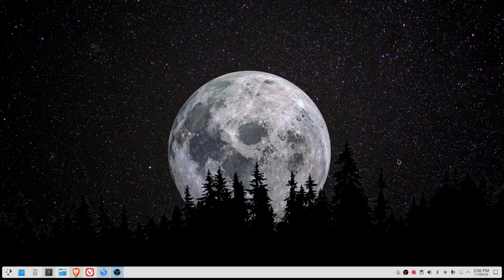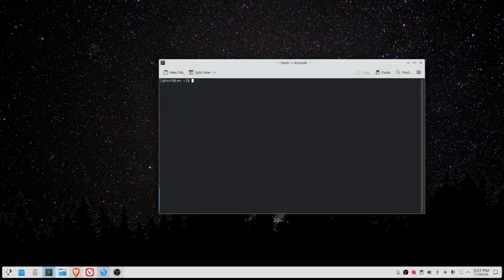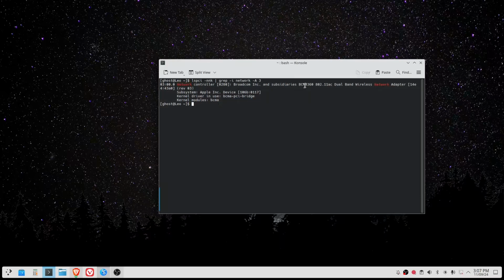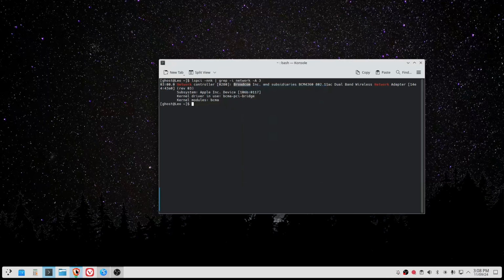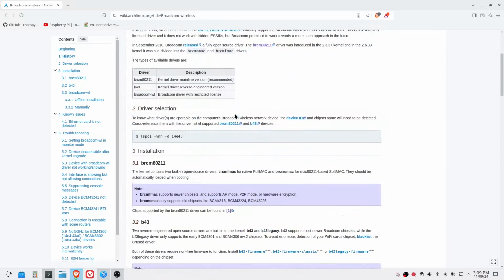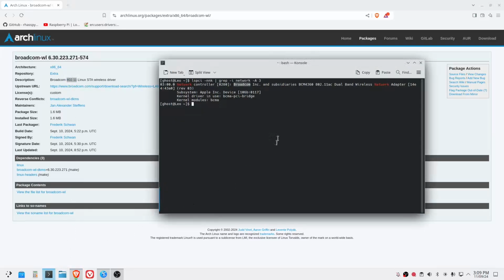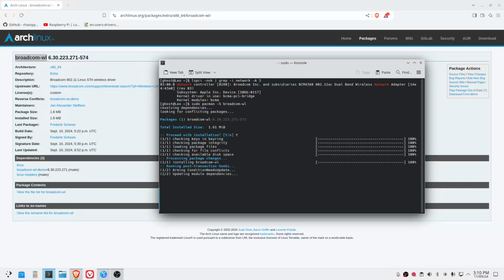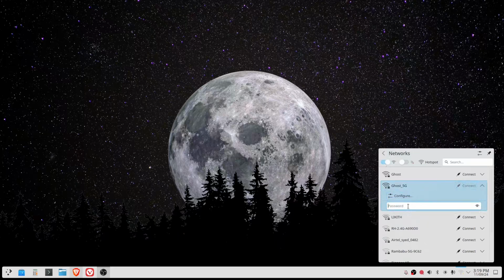Wifi Issue Fix! in Arch Linux! Boradcom BCM4360 Driver!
Best Way to Fix WIFI Broadcom BCM4360 in Arch Linux. If It's Helps you!